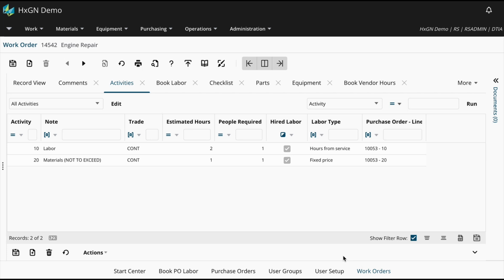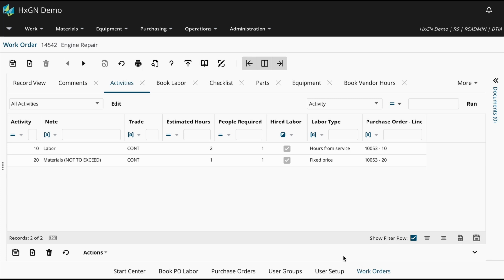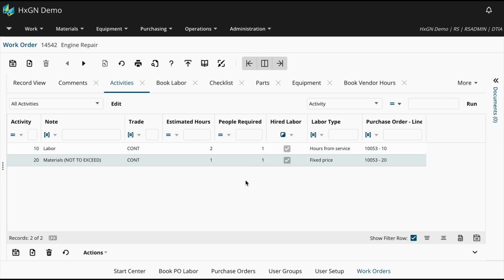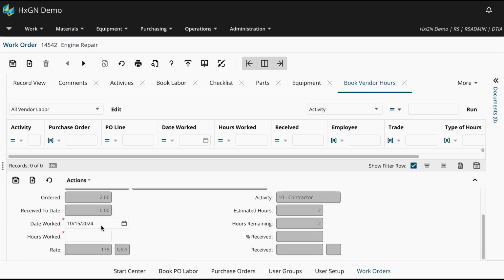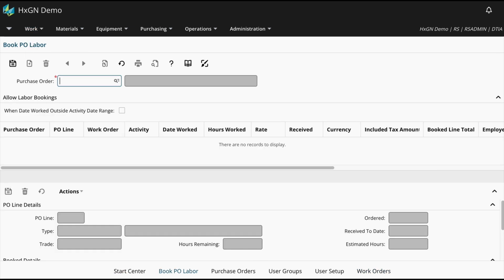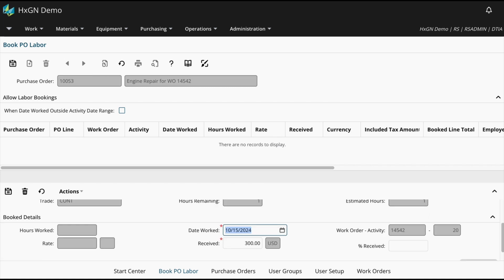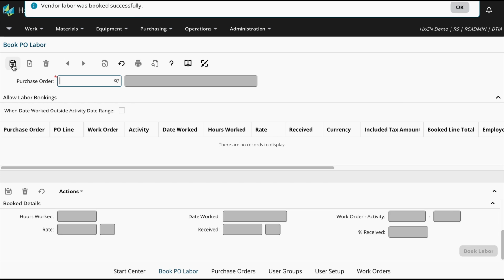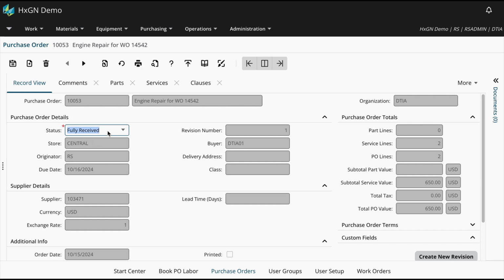Receiving Services for Hired Labor in Attune EAM